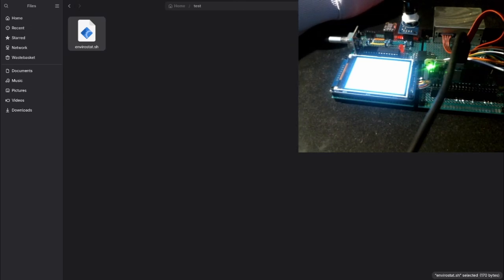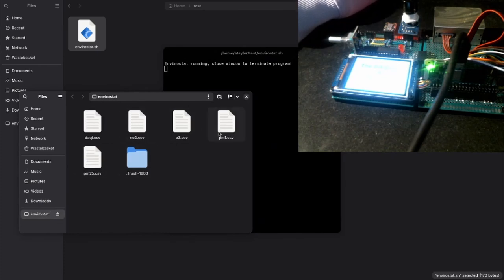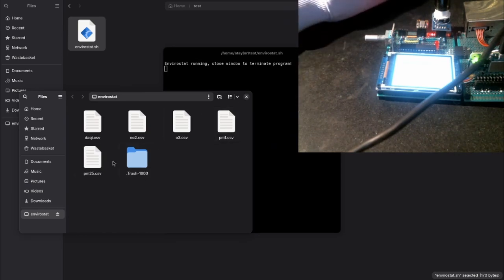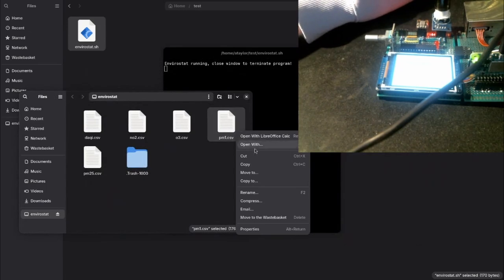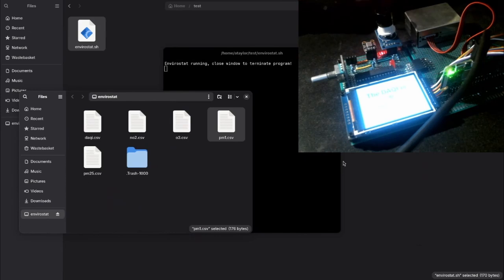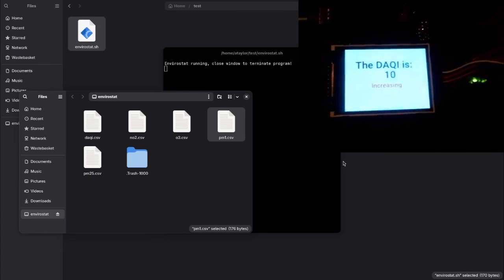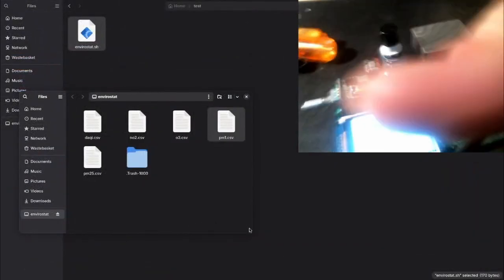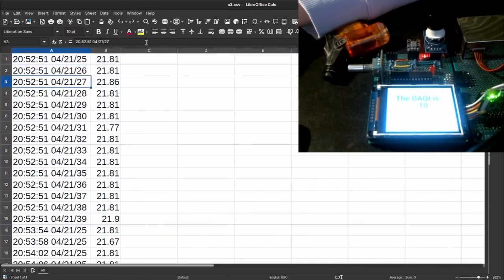The Envirostat: My Computer Science NEA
The Daily Air Quality Index (DAQI) tells you about levels of air pollution and provides recommended actions and health advice. The index is numbered 1-10 and divided into four bands, low (1) to very high (10), to provide detail about air pollution levels in a simple way, similar to the sun index or pollen index.